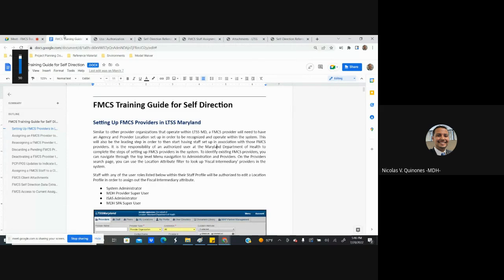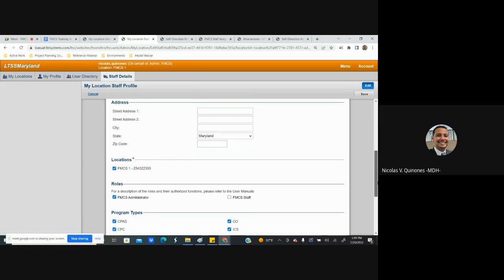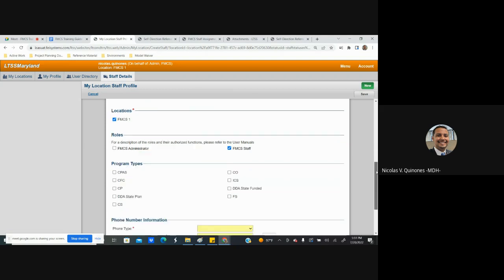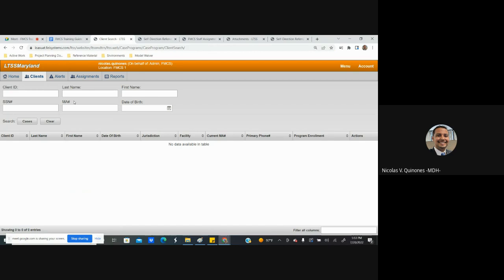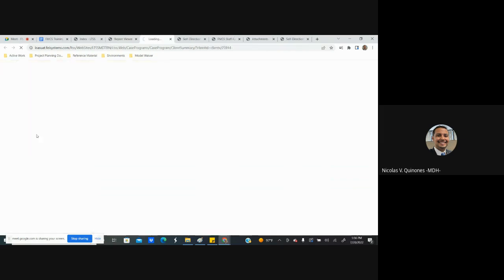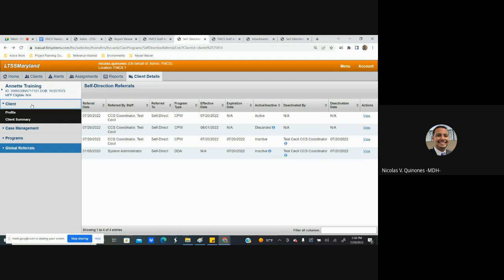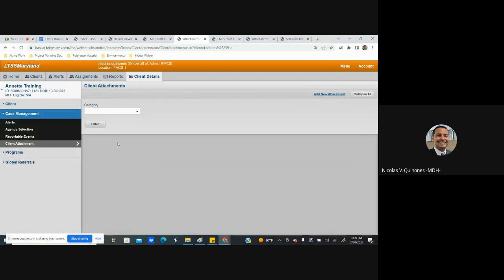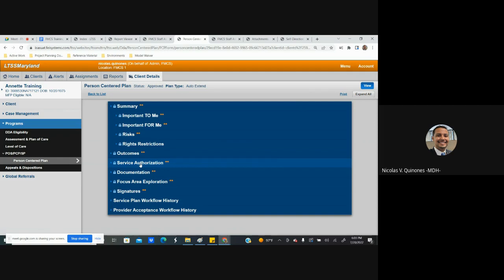FMCS Training for FMCS Providers Recording 2022 07 20 14 46 GMT 7